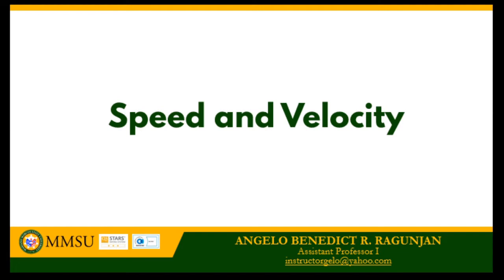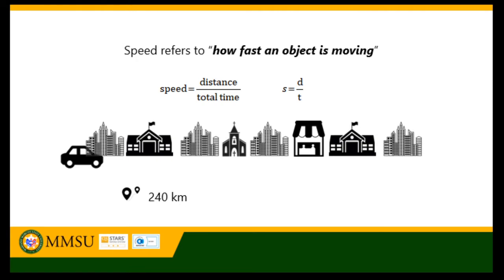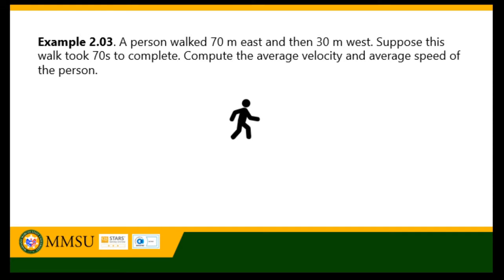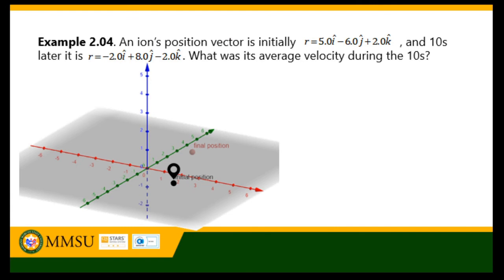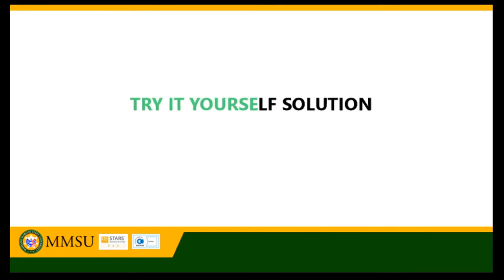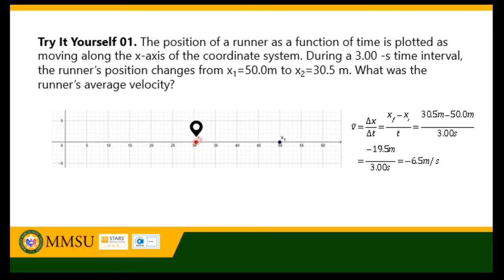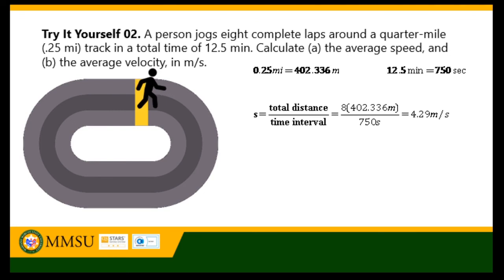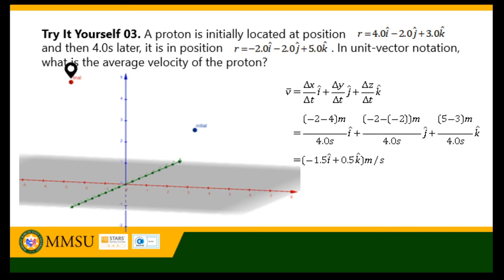Speed and Velocity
A lecture video intended for PHY 17 Class of Mariano Marcos State University.